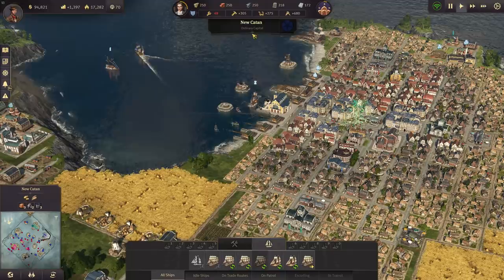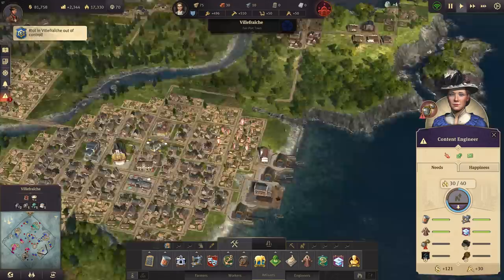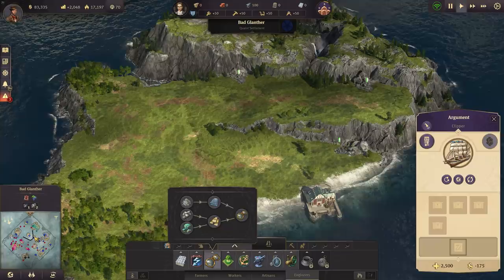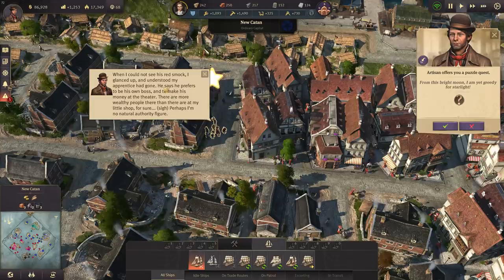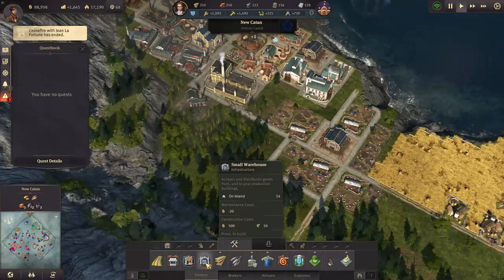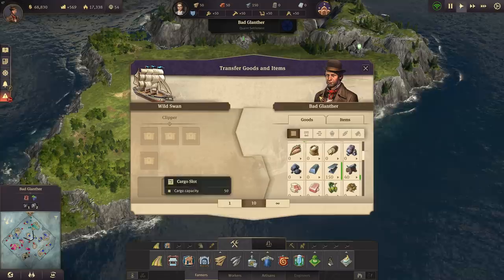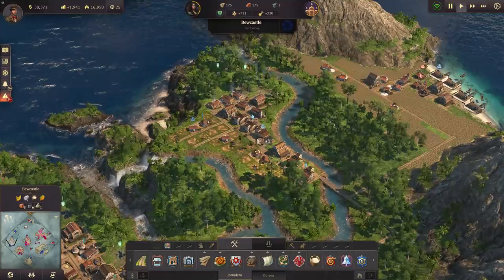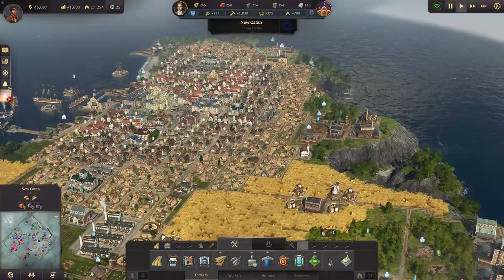Anno 1800 Extreme Difficulty #20 The New World finally secured? || Let's Play English [FullHD 60FPS]